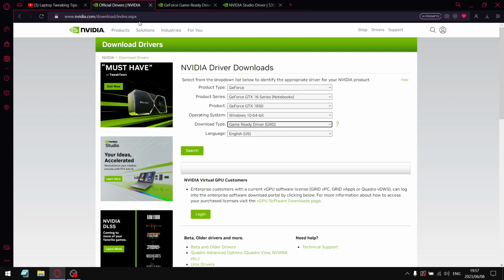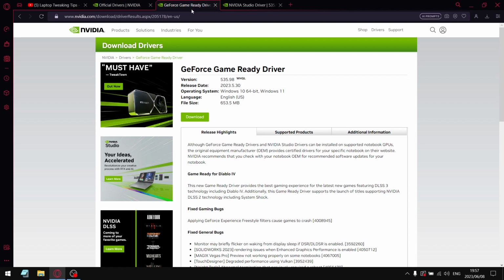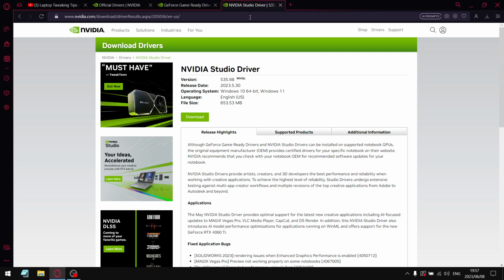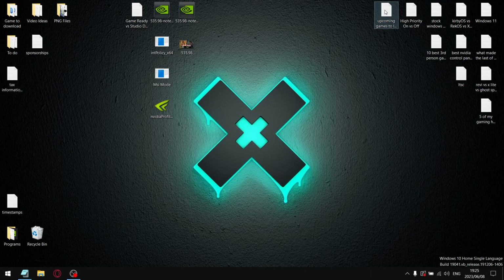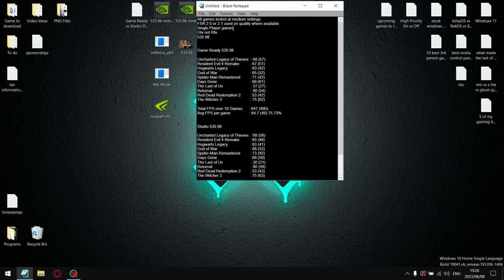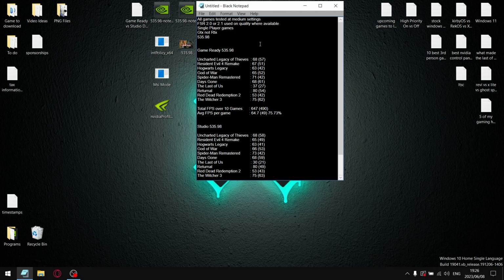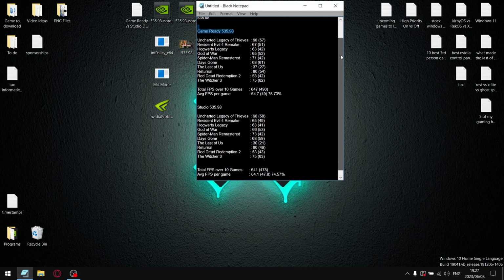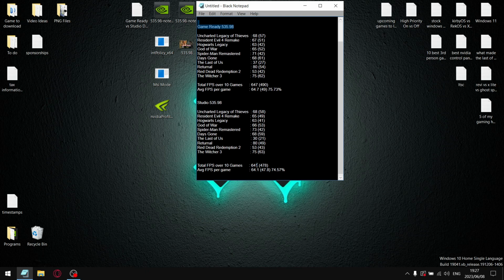Game Ready vs Studio drivers 535.98 | Which is better for gaming?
In todays video I test and benchmark the latest Game Ready Driver 535.98 against the latest Nvidia Studio Driver 535.98

My Rig:

Dell G15
i5 10200h
16gb ddr4 2933mhz
gtx 1650
1 tb nvme 2500 mb/s